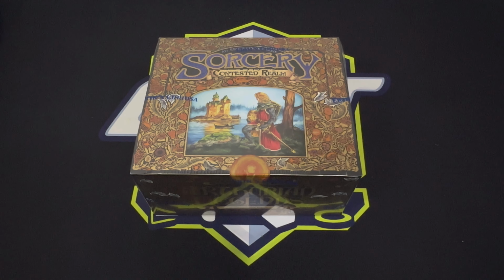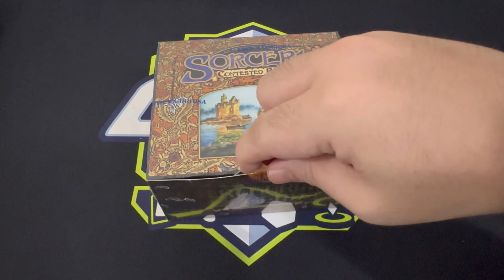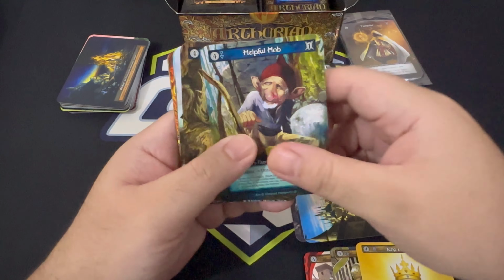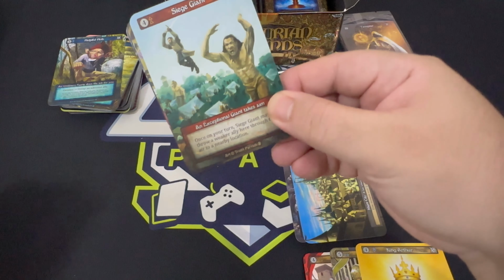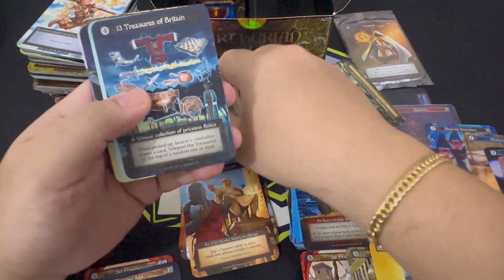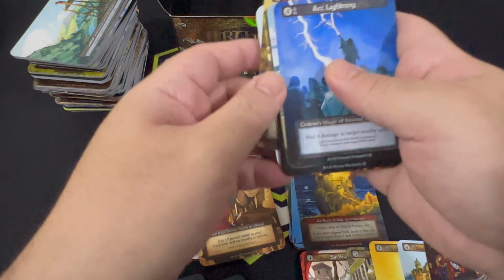Third Case's the Charm! Opening a Box of Sorcery: Contested Realm's Arthurian Legends - Box 5!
It's our 3rd case of Sorcery: Contested Realm Arthurian Legends! The card gallery of the set is up in their website! So we're going to check out each card at a faster pace, hoping we pull a curio!

If you're interested in getting products from Different Dimensions TCG HK you may reach out to them here -

Be sure to follow me and get updated on new video uploads as well as other card rips and activities Instagram